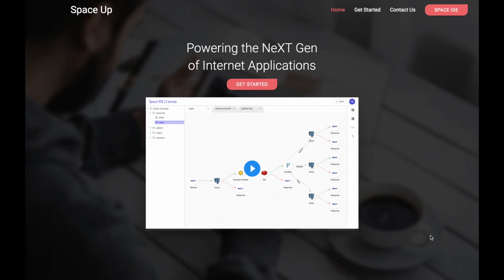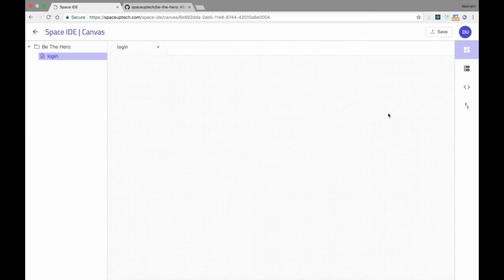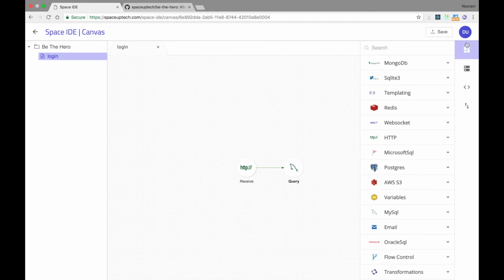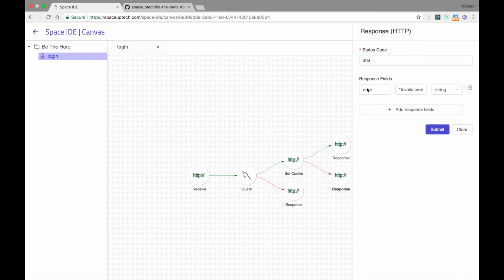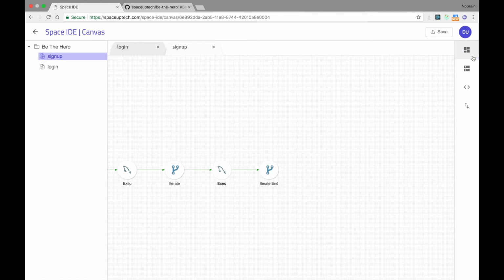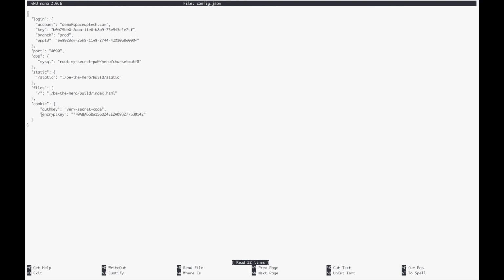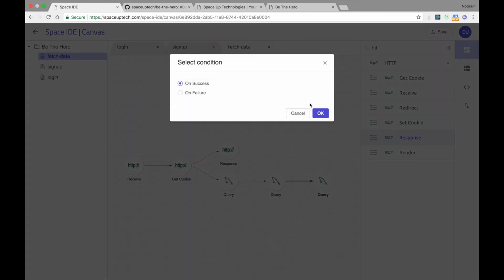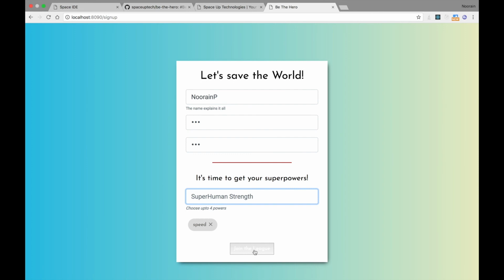Space Up Tech - Becoming a Hero Tutorial - Part 1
A simple web app to get you started with app development within 15 mins.

Be The Hero is your chance to realise your greatest adventure, of being a Hero! Make your own Hero with awesome super powers and compete with your arch nemesis.